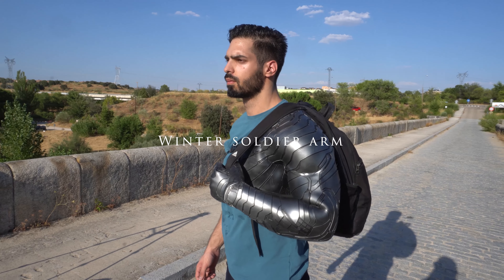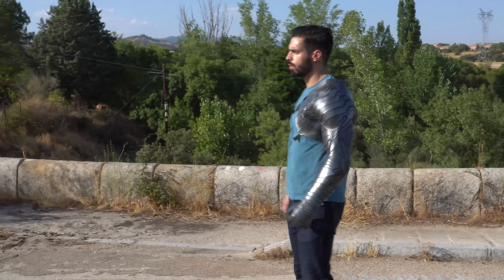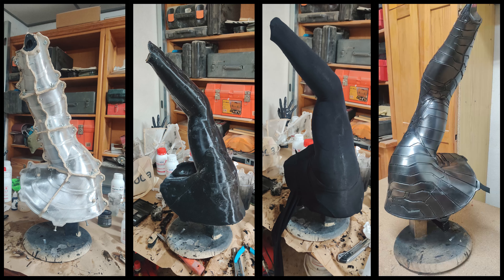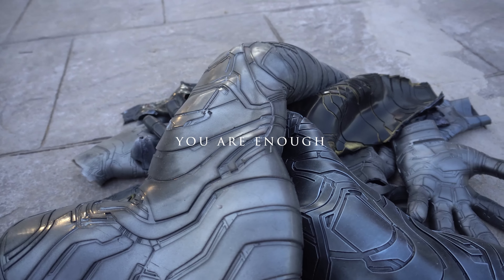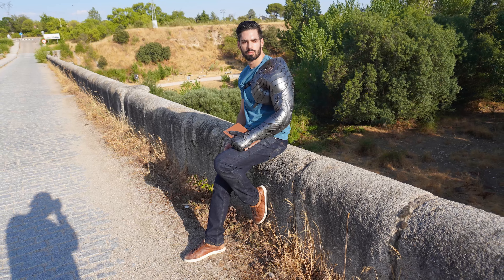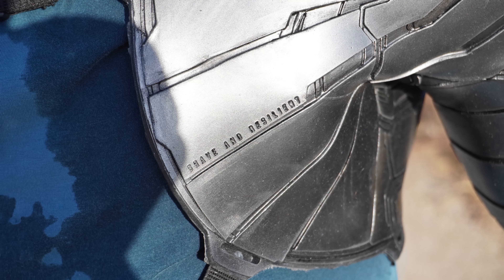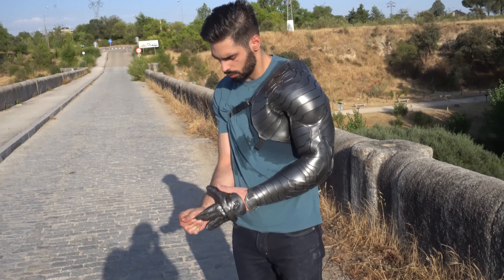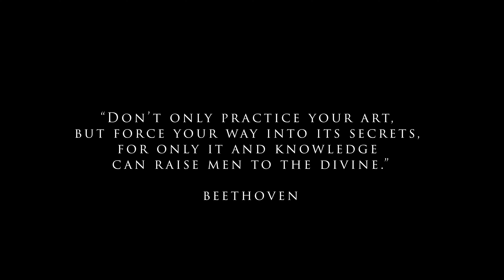Winter Soldier Arm Trailer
"Don't only practice your art, but force your way into its secrets, for only it and knowledge can raise men to the divine." L. V. Beethoven.

Allow me to show you my latest prop: the Winter Soldier Arm.